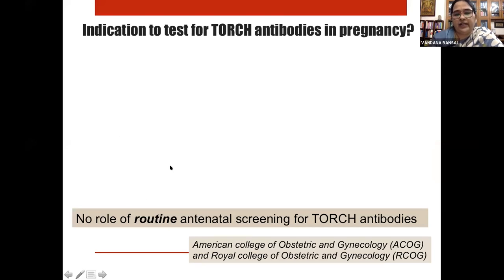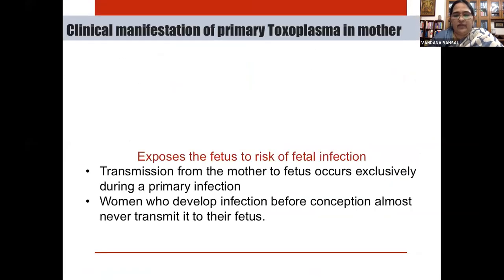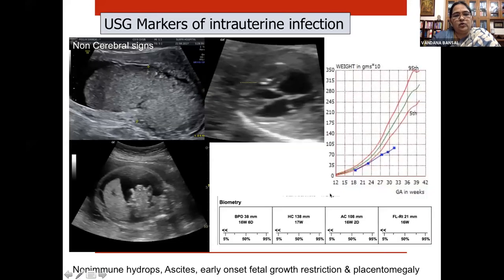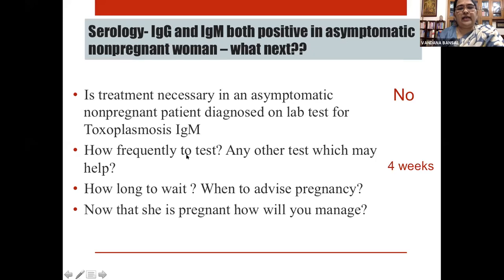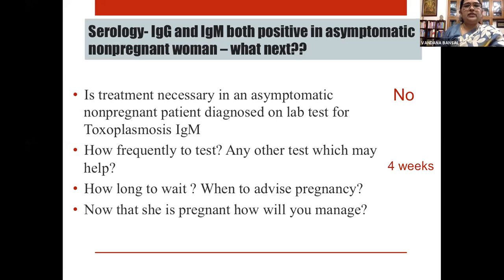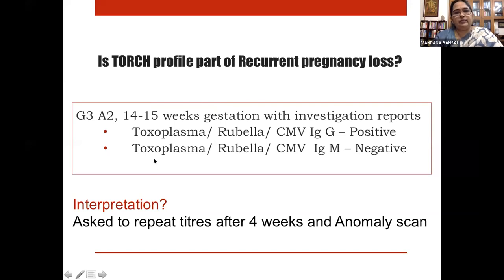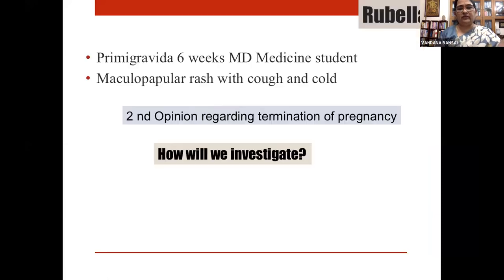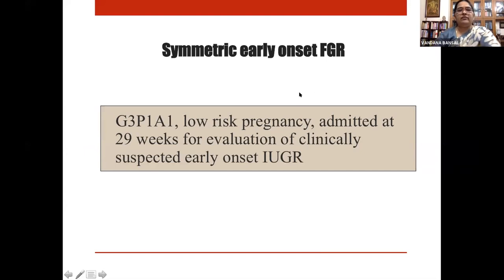Fetal Infections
Fetal infections more often than not seem like an endless tunnel. There is light now at the end of this tunnel. This symposium takes you through the subject on three parallel highways… Fetal Finding, Lab Findings, and Clinical Findings. Unravel the mystery.